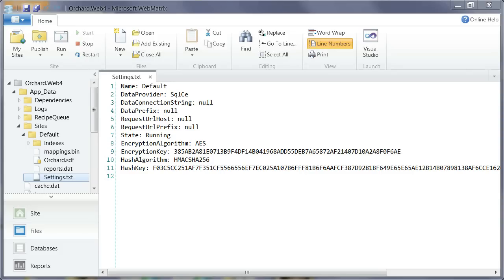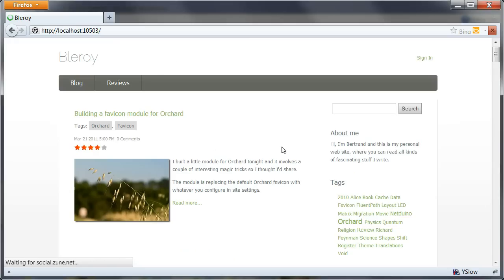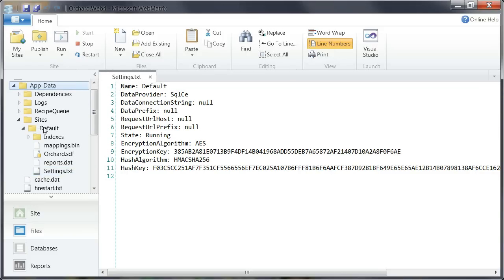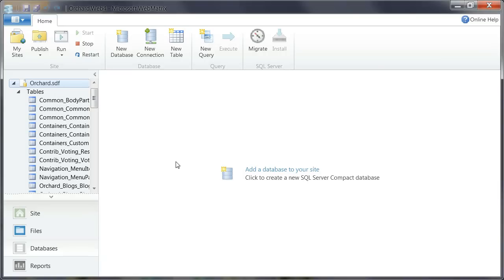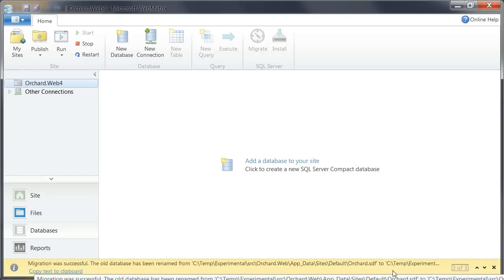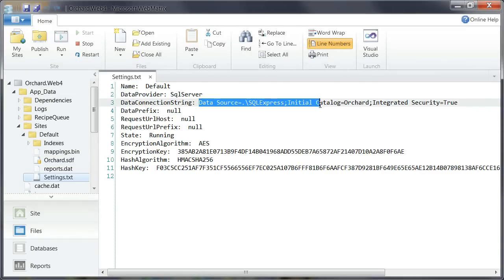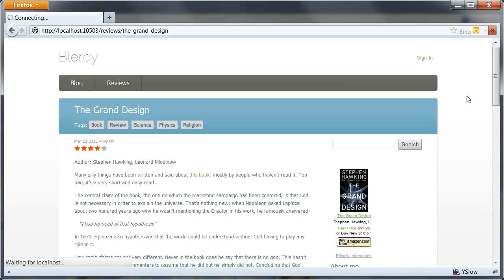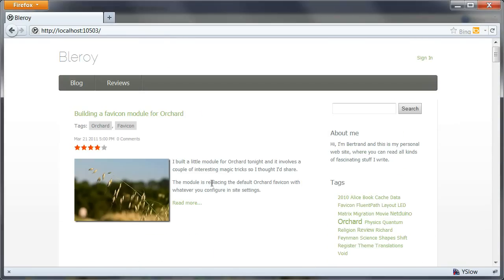Migrating an Orchard site from SqlCe to Sql Express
In this short video, I show how to use WebMatrix to migrate an Orchard site from using the file-based SqlCe to a SQL Express database.